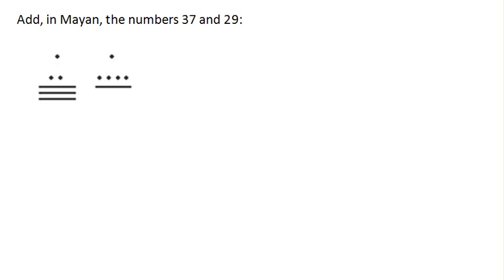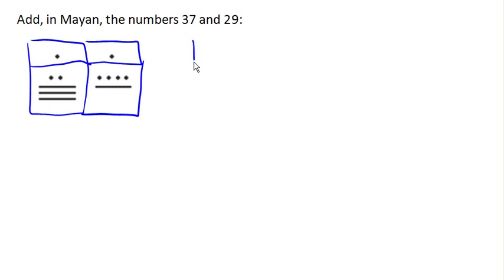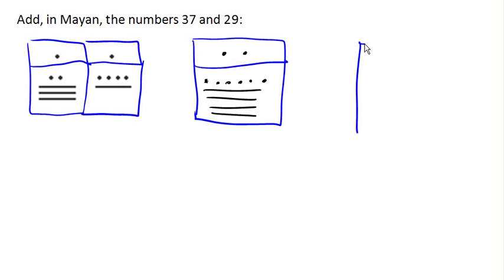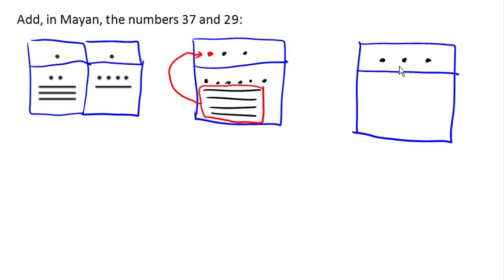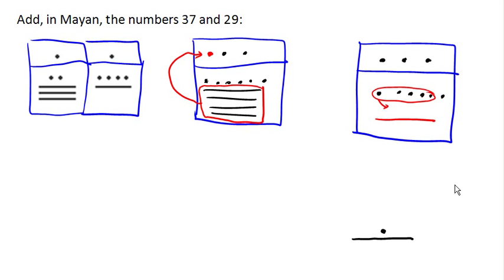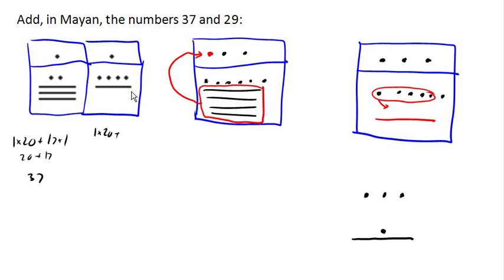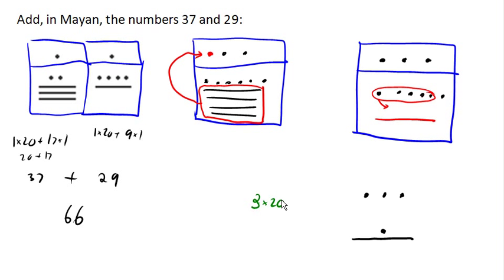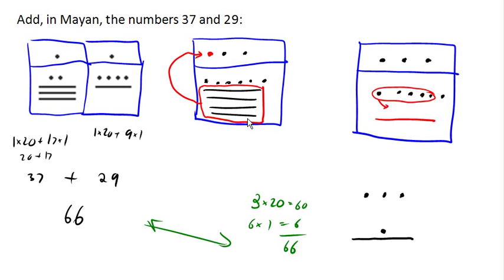Adding Mayan numbers